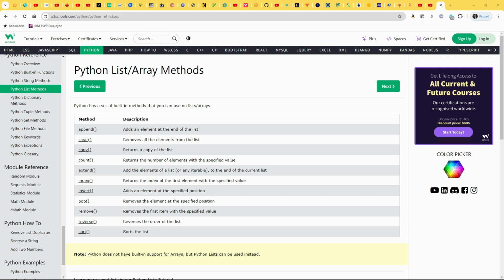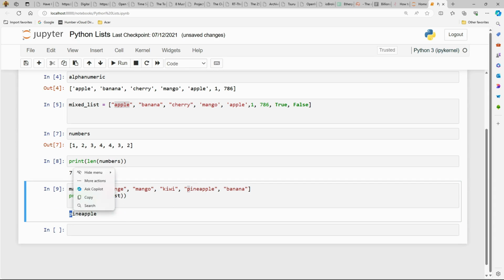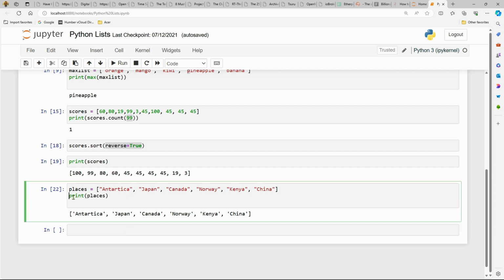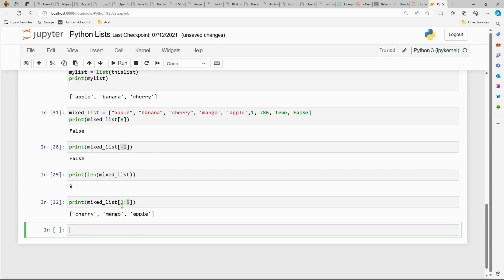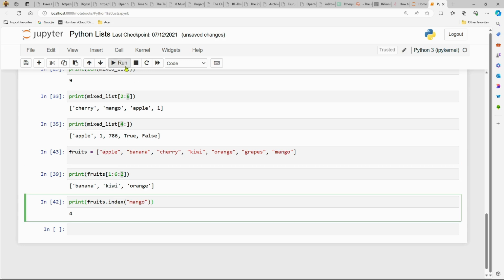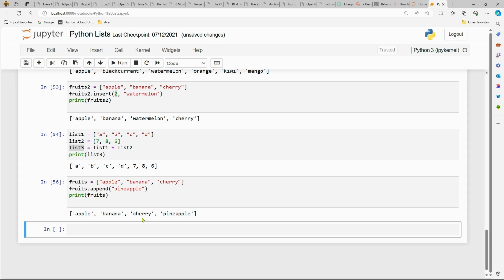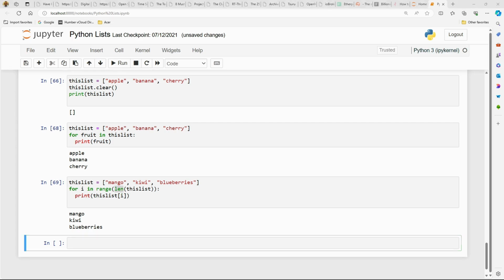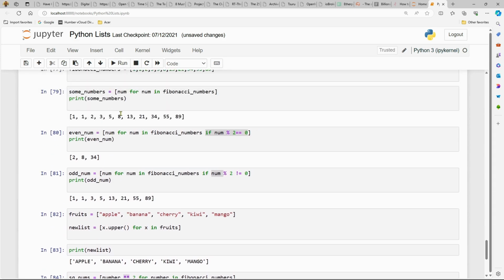An Introduction to Python Lists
In this tutorial, we provide an introduction to Python Lists using a variety of different examples. Python Lists allow storing multiple types of items and is a core concept.